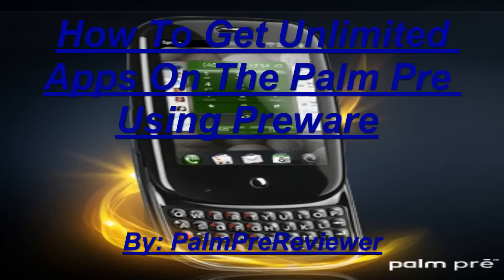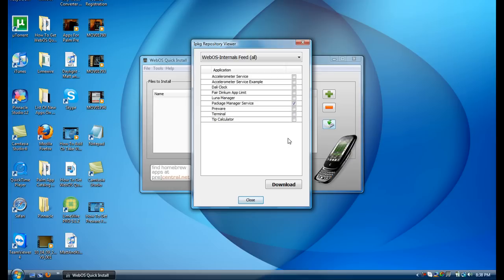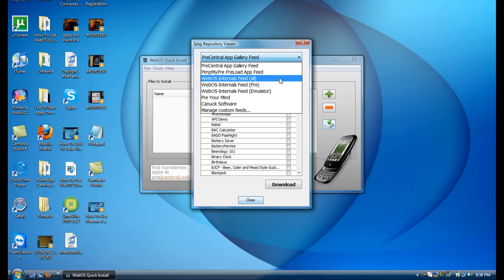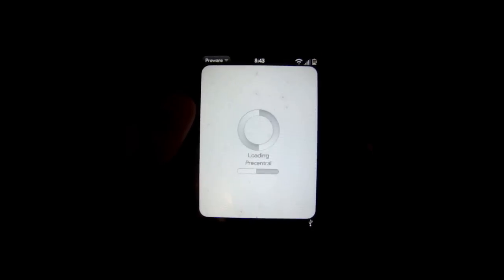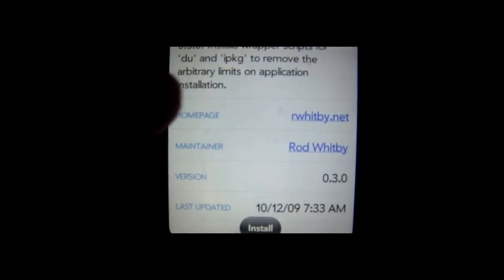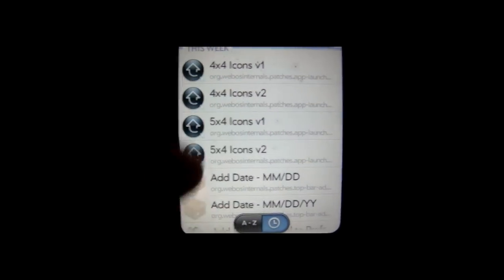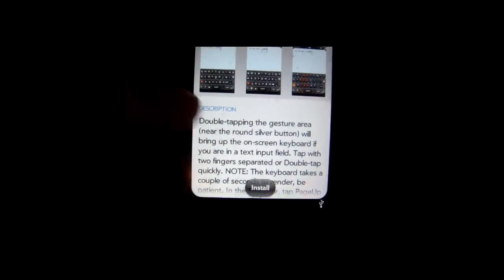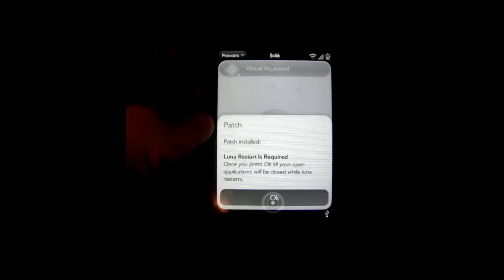How To Get Unlimited Apps On The Palm Pre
This will show you how to get the new updated Preware and Unlimited Apps on the Palm Pre